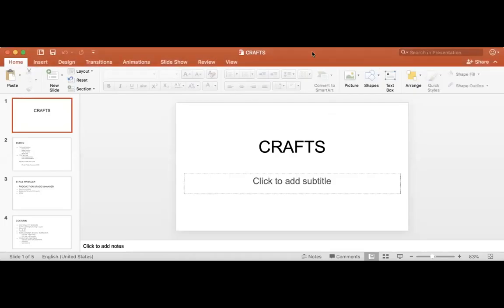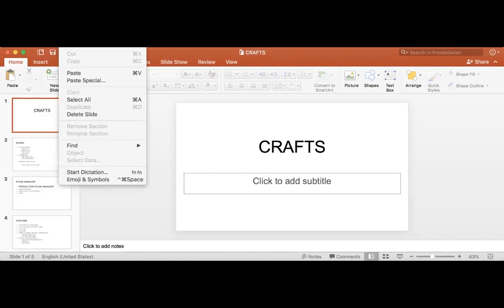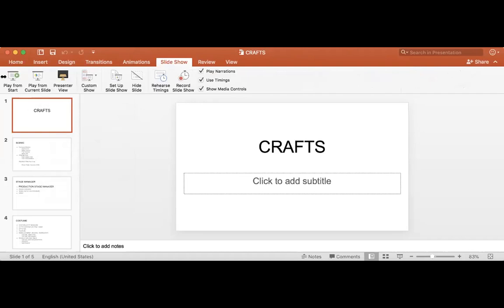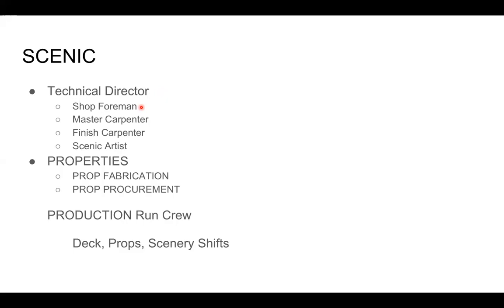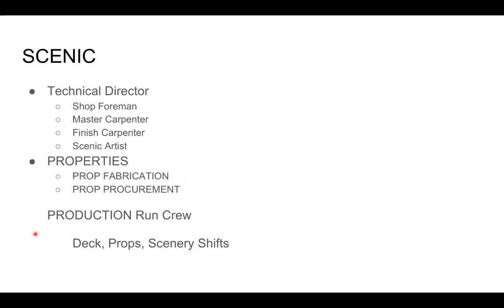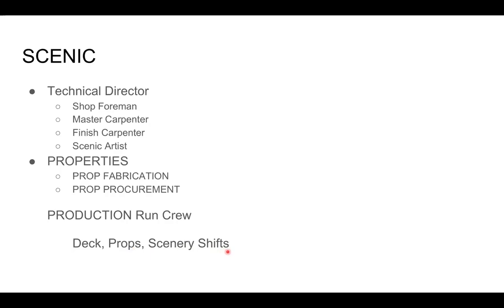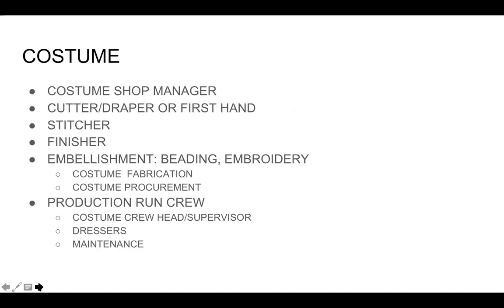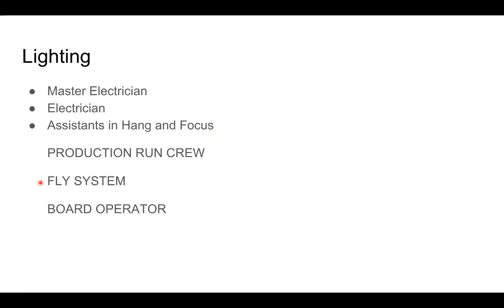BEHIND THE SCENES: The Crafts of Theatre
The crafts of theatre: how the visual become three dimensional and is seen and used onstage!